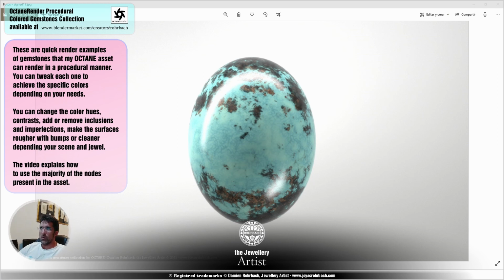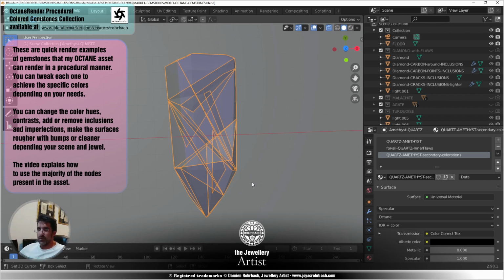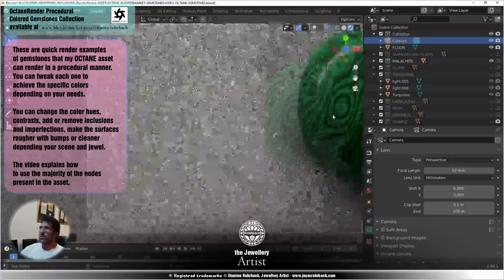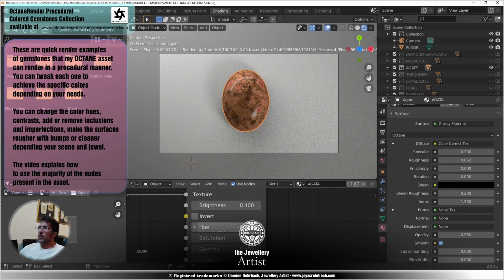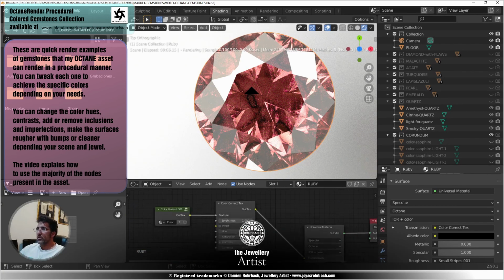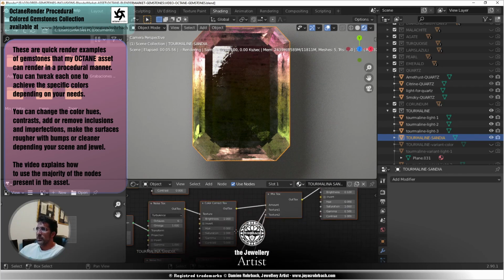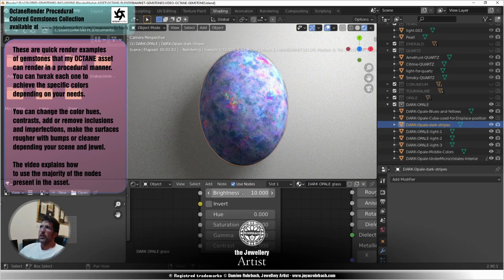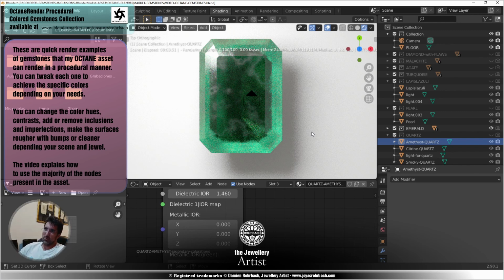ASSET for OCTANE procedural COLORED GEMSTONES VIDEO manual and presentation with Damien Rohrbach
This video is the manual and presentation of my new asset, OCTANE COLORED GEMSTONES procedural COLLECTION. The asset comes with ORBX, ALEMBIC and BLEND file formats to be broadly compatible.

Internet:
Damien Rohrbach Jewellery Designer